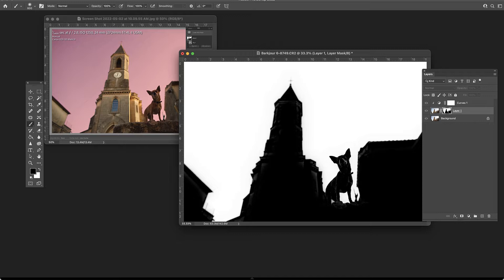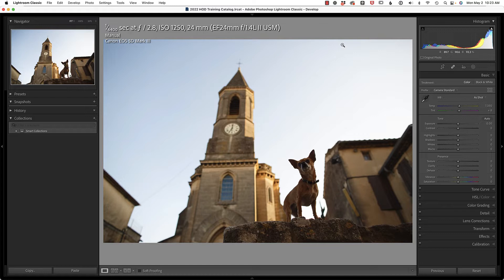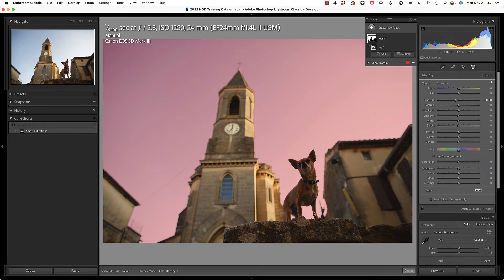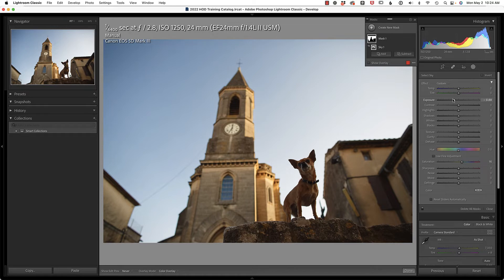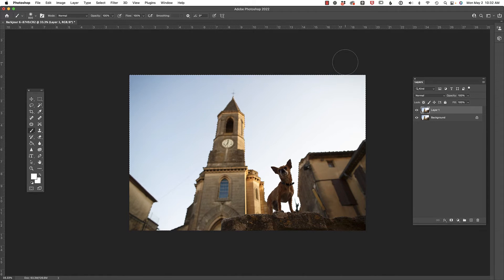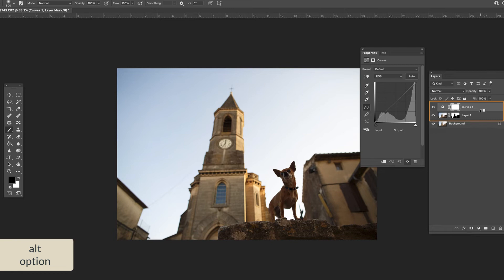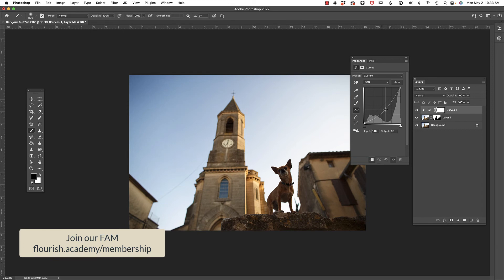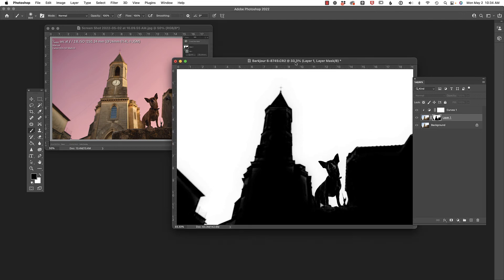Lightroom vs Photoshop: who handles sky selection better?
You can select the sky in your photographs automatically in both Lightroom and Photoshop, but which one is better? Is there an advantage of using one over the other?

flourish.academy/membership